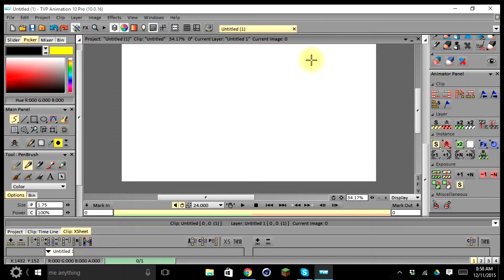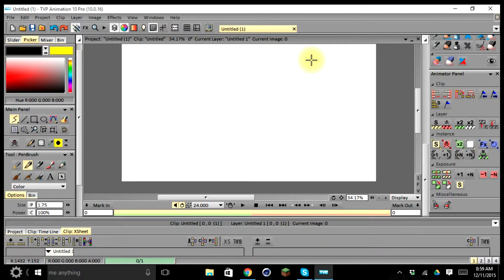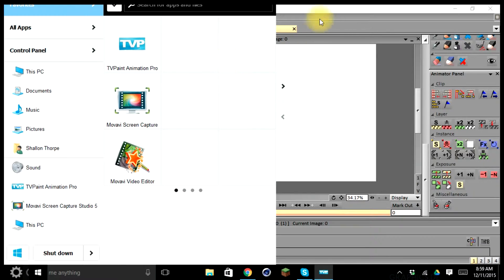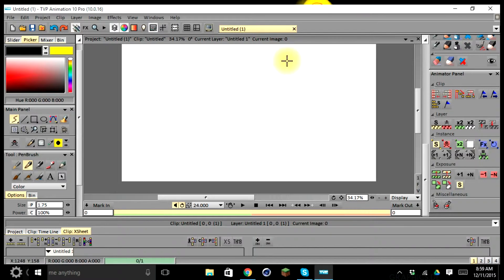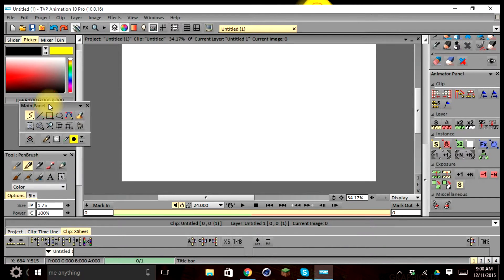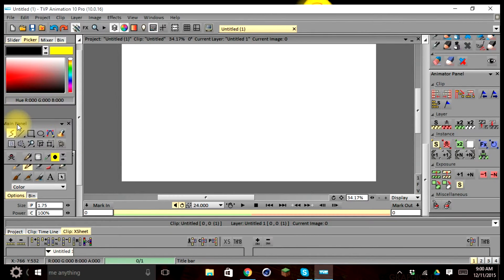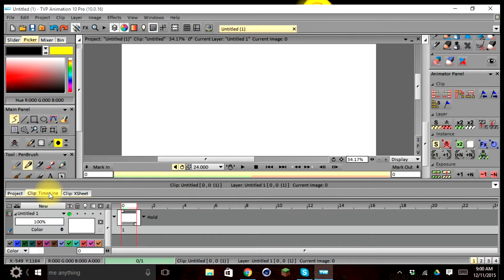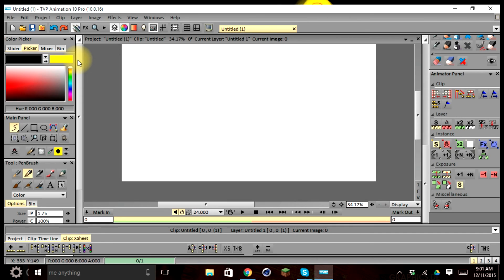Animating in TVPaint: Course 1/Intro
This is going to be a separate series that will take you through every function in TVPaint by creating your very own project from start to finish. The goal of this course is to create a skill set using TVPaint to the point of producing your own professional animations.